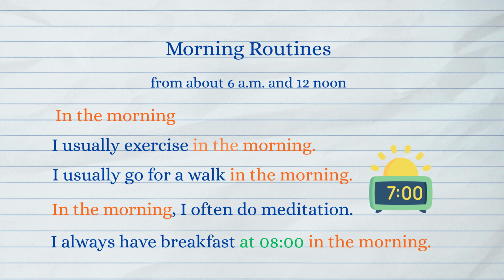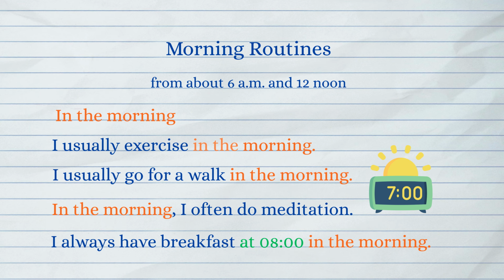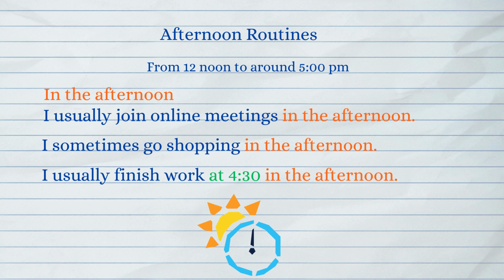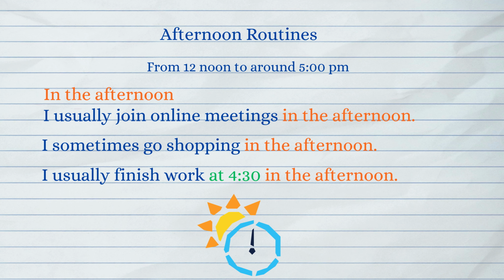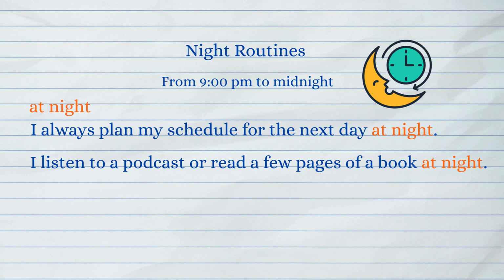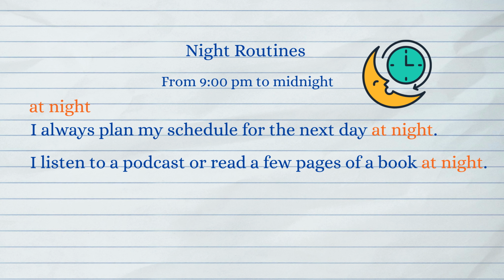Daily Rotines Lesson Two Time Prepositions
In this lesson, you’ll learn how to use IN and AT to talk about time in English, especially when describing your daily routine.
This lesson is perfect for beginner and intermediate learners who want to speak English more clearly and naturally.
You'll learn :
*How to use IN and AT correctly
*Common time expressions in English
*Examples from daily routine
ClickEnglish with Fifi@ClickEnglish-k7n